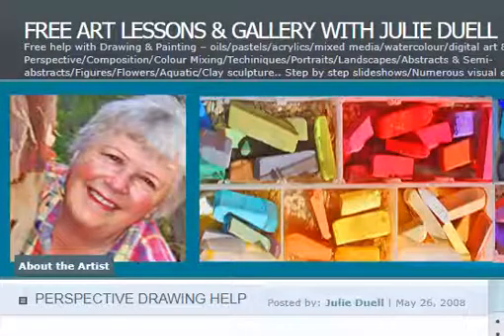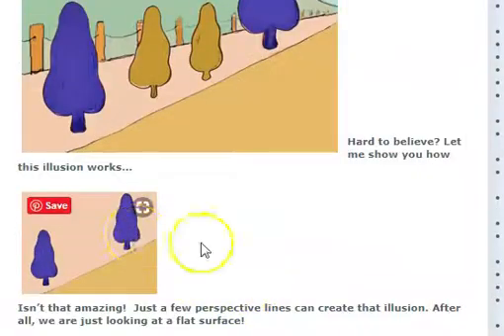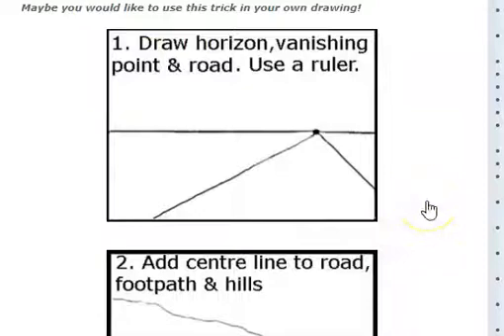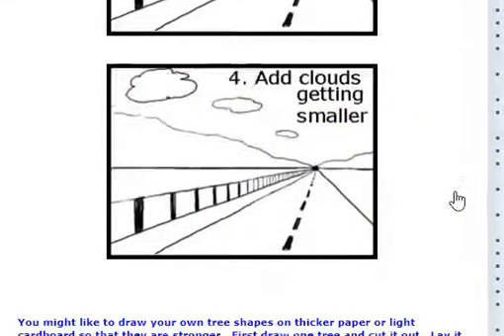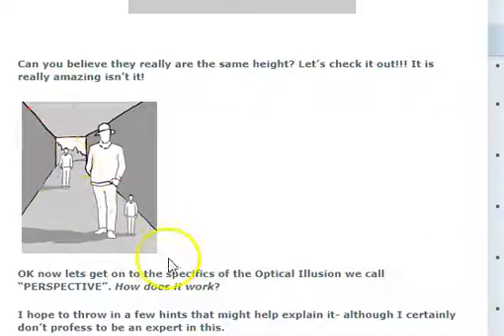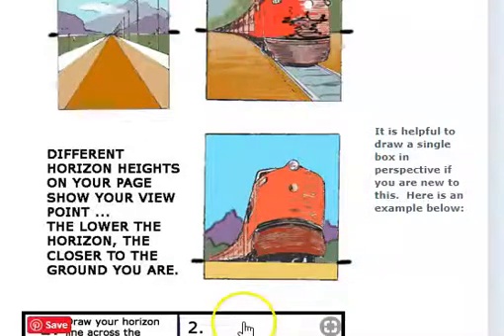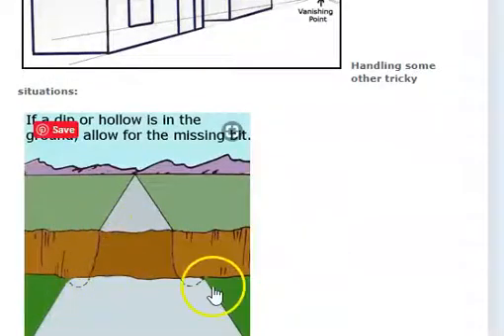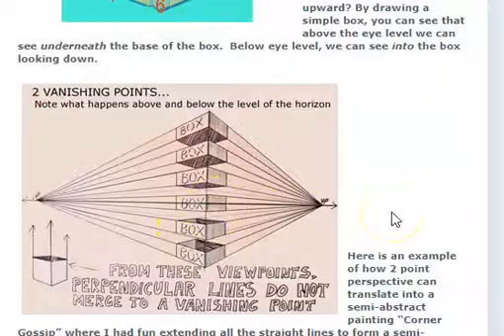Perspective Website ScreenCast